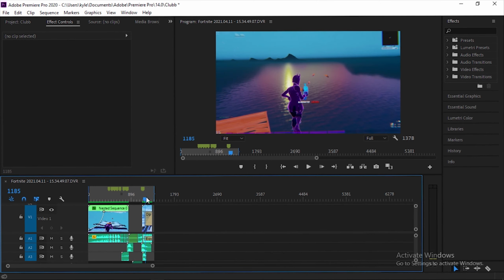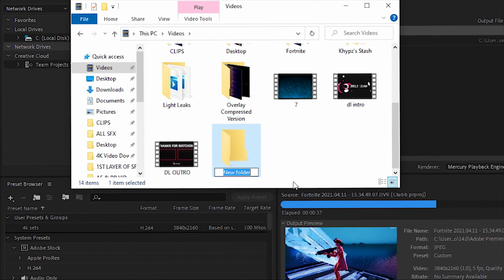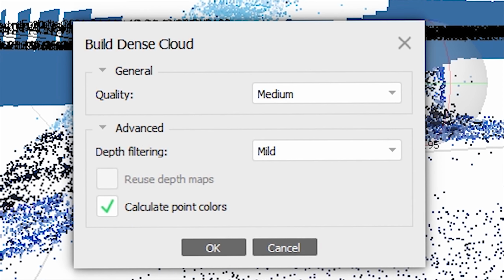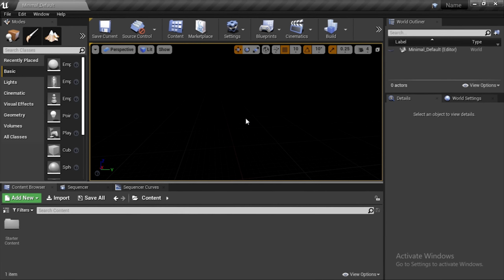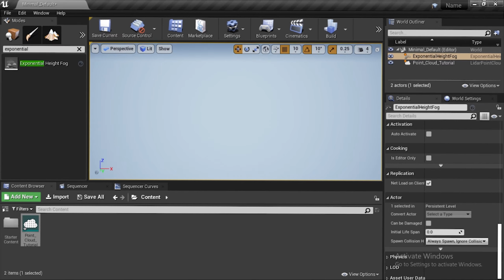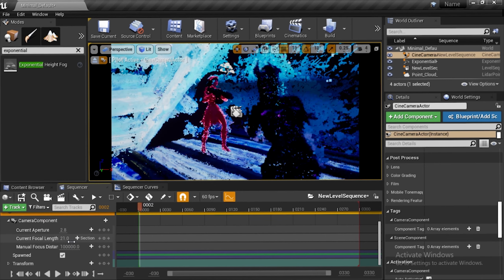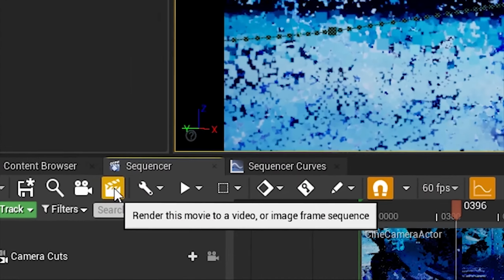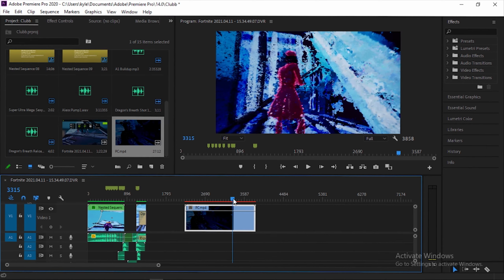How To Make *INSANE* Point Cloud Effect For Your Fortnite Montages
Fortnite Tutorial titled "How To Make *INSANE* Point Cloud Effect For Your Fortnite Montages", enjoy!

Song(s): Juice WRLD - Club ft. Pop Smoke, XXXTENTACION, Lil Uzi Vert & Ski Mask (Music Video)

Ignore for a cookie: FortniteMontage​​​​, PointCloud​​​, Milliam​​, Flea, 12th Hour, Alduck, Fortnite Cinematic Montage, Fortnite Battle Royale, Fortnite, Khypz, Fortnite Montage, Fortnite video, Khypz_YT, youtube Khypz, Fortnite Season 11, Fortnite Season 12, Fortnite Chapter 2 Season 3, Fortnite Chapter 2 Season 4, Fortnite Chapter 2 Season 5, Trem6r - BREAK THE LAW (Square Up remix) ft. Zack Fox, Fortnite Montage - Square Up, Square Up - Fortnite Montage, Trippie Redd - Miss The Rage (feat. Playboi Carti and Lil Uzi Vert), Fortnite Montage - Miss The Rage, Miss The Rage - Fortnite Montage, Lil Tjay - Calling My Phone (feat. 6LACK), Fortnite Montage - Calling My Phone, Calling My Phone - Fortnite Montage, Leviathan - Chug Jug With You, Maroon 5 - Payphone ft. Wiz Khalifa, Fortnite Montage - Payphone, Payphone - Fortnite Montage, Fortnite Montage - Chug Jug With You, Chug Jug With You - Fortnite Montage, Yung Pooda - Chicken N Grits feat. Dreamdoll, Fortnite Montage - Chicken N Grits, Chicken N Grits - Fortnite Montage, CJ - WHOOPTY, Fortnite Montage - WHOOPTY, WHOOPTY - Fortnite Montage, Juice WRLD - Club ft. Pop Smoke, XXXTENTACION, Lil Uzi Vert & Ski Mask, Fortnite Montage - Club, Club - Fortnite Montage, Team Norcal, Epic Ambassador, Sponsored, Ad, point cloud, point clouds, cloud,point, 3d point cloud, point cloud data, point cloud scan, point cloud library, 3d point cloud scanning, how to use point clouds, 3d point cloud to 2d drawing, point cloud art, point cloud 2018, point cloud to 2d, point cloud lidar, point cloud revit, revit point cloud, lidar point cloud, point cloud design, iphone point cloud, point cloud service, what is a point cloud, point cloud mapping, recap point clouds, point cloud tutorial, tru depth point cloud, point cloud explained point cloud, point clouds, cloud,point cloud data, point cloud scan, point, 3d point cloud scanning, how to use point clouds, lidar point cloud, 3d point cloud, point cloud service, point cloud 2018, import point cloud, what is a point cloud, point cloud library, point cloud manager, point cloud tutorial, uav flight point cloud, point cloud file formats, point clouds explained, point cloud software free, point cloud measurements, how point clouds are used, point cloud data processing, point clouds from 3d scanning

fortnite settings season X,
fortnite settings evade,
fortnite settings pc,
fortnite settings pc season X,
fortnite settings for pc,
fortnite settings bad pc,
fortnite settings tfue,
best fortnite settings,
fortnite settings bugha,
mongraal fortnite settings,
fortnite dpi settings,
fortnite mouse settings
best keyboard for fortnite,
best mouse for fortnite